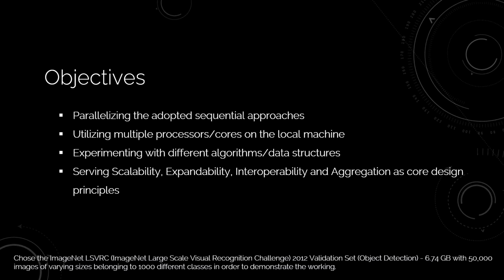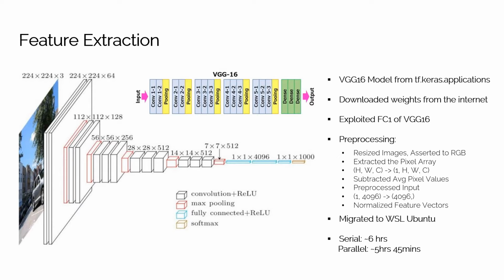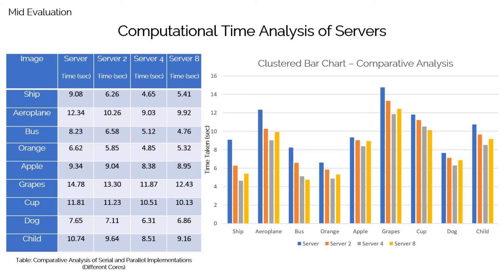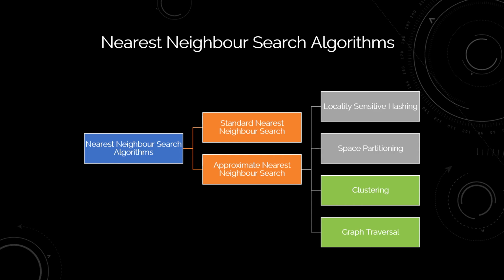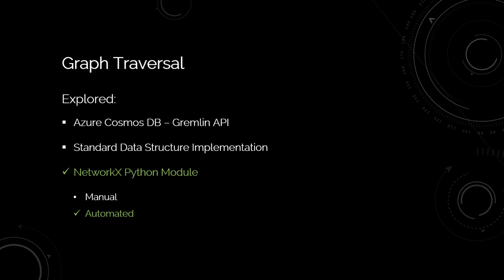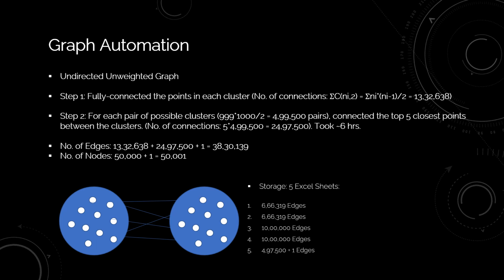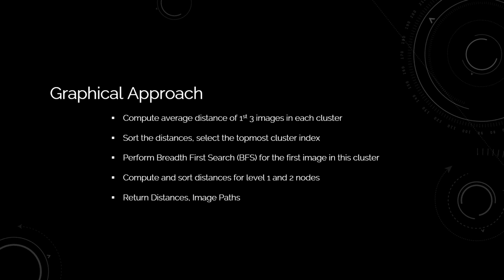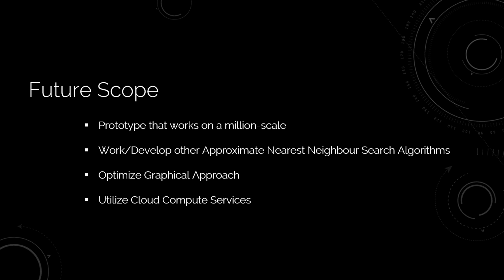High Performance Computing: Parallelized Image Search Engine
0:00 Introduction
0:15 Problem Statement
1:05 Objectives
1:41 Methodology
2:22 Feature Extraction
3:45 Discussion #1
4:32 Analysis #1
4:50 Discussion #2
5:58 Nearest Neighbour Search Algorithms
6:41 Clustering Approach
8:10 Graphical Approach
12:29 Analysis #2
13:07 Conclusion and Future Scope
13:52 References